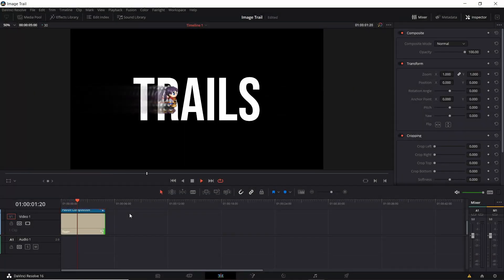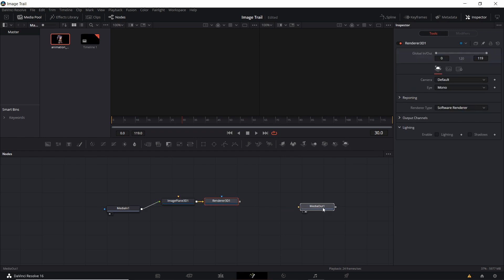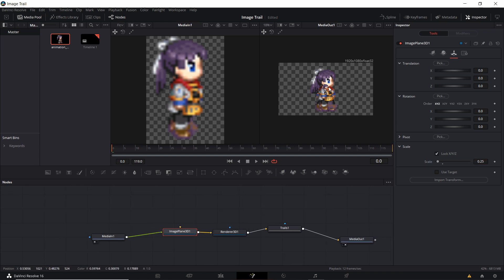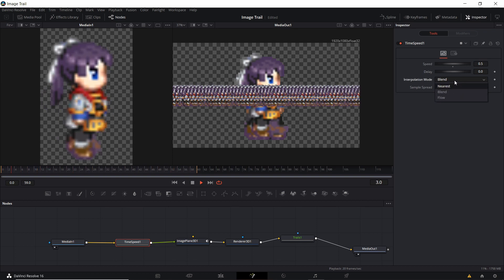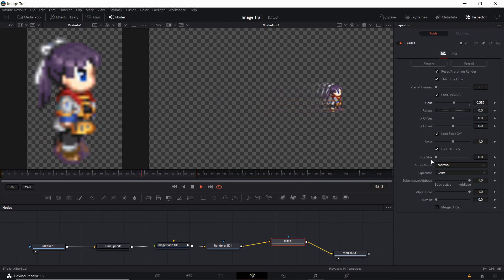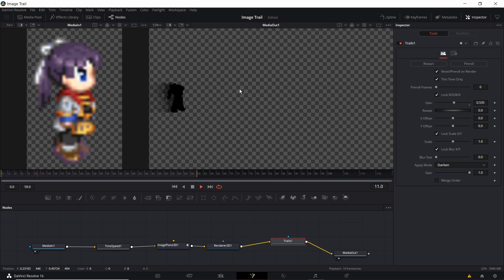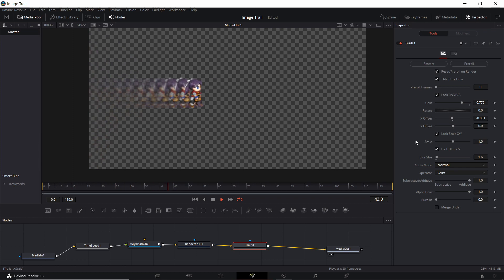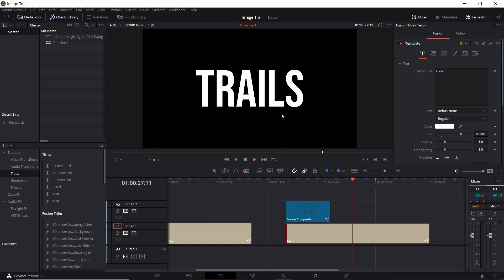Make a Trailing Afterimage Effect - DaVinci Resolve 16.1 Tutorial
A sweet Resolve fusion node called Trail allows you to make animated images or particles have a trailing afterimage follow and fade behind the main image. Having a trail could be great for scenes with lots of movement or that want to create the illusion of fast movement like a ninja or a fire.

Credits
Free Stock Photos & Images used from Pixabay